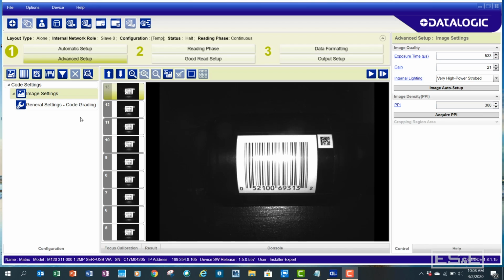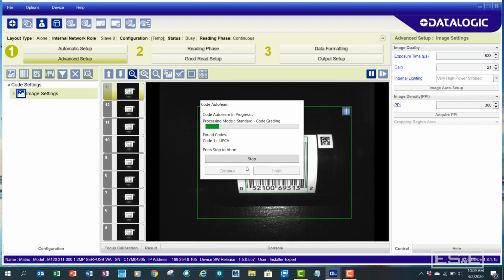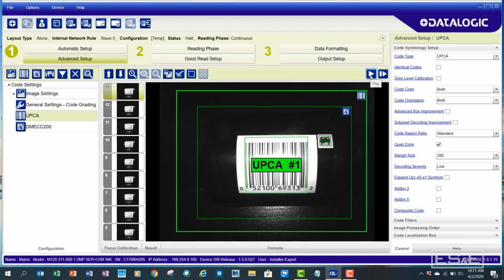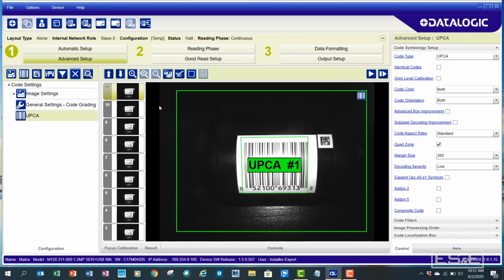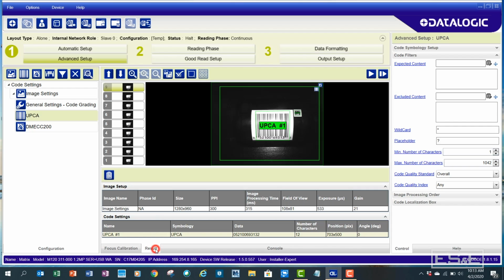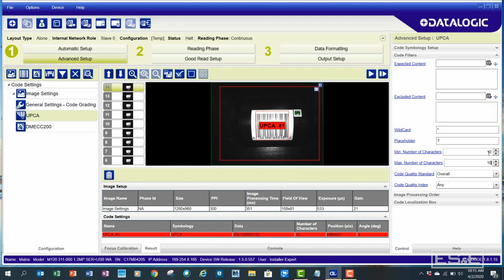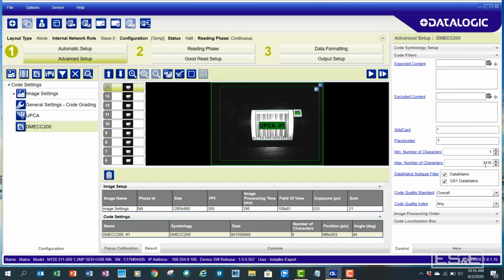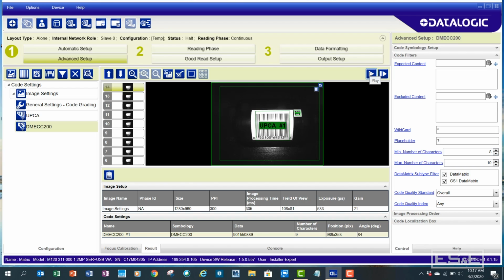Reading Different Symbology Barcodes in the Same FOV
In this video, ES&E's Michael Parker provides a comprehensive guide on reading multiple barcodes simultaneously within the same field of view, using barcode readers configured for different barcode symbologies. It explains how to identify and recognize both 1D (UPC-A) and 2D (Data Matrix) barcodes, adjust the field of view for better detection, and toggle between reading one or both barcodes depending on application needs. He also covers advanced configuration settings such as code filtering by the number of characters to ensure accurate and valid barcode reads. By demonstrating step-by-step tuning and setting adjustments,Michael enables users to optimize barcode reading performance, ensuring reliable scanning and data output validation while handling one or more codes in view.